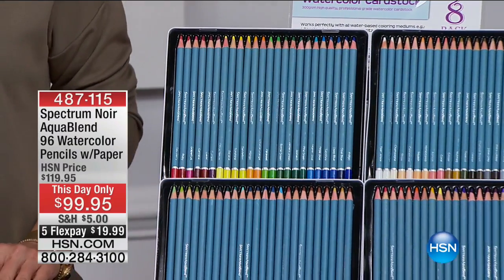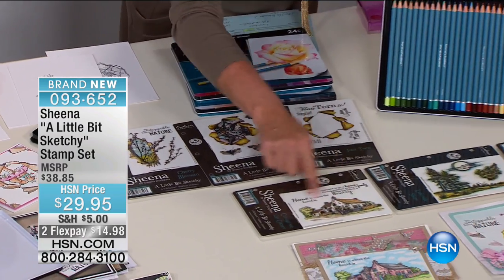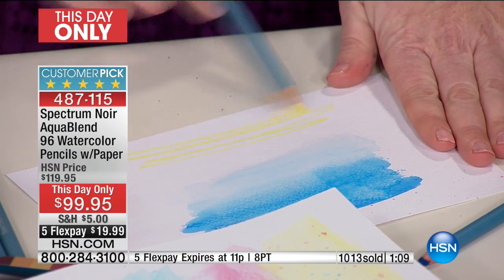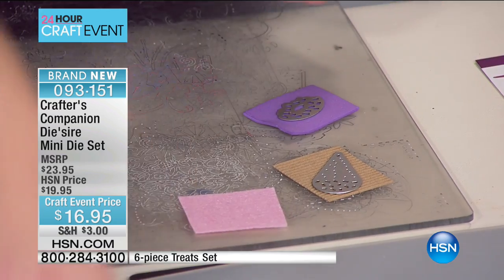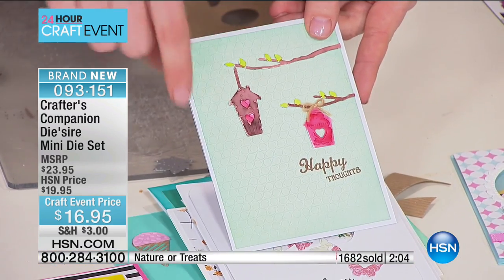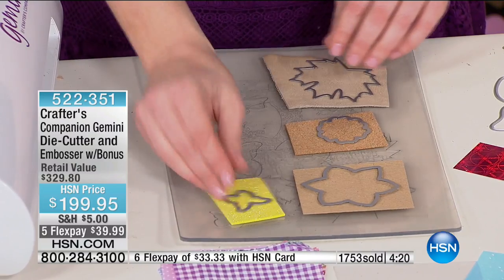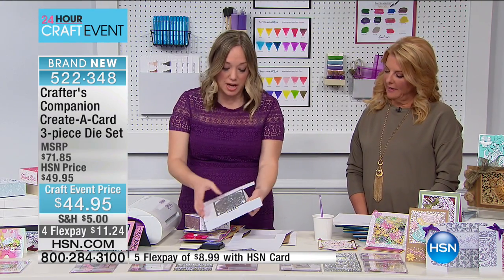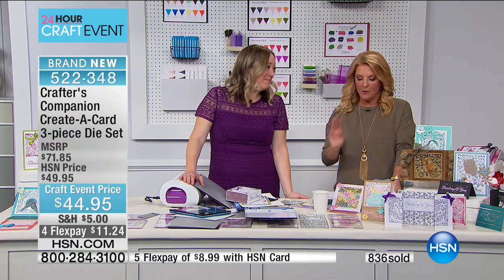HSN | Crafter's Companion 01.10.2017 - 10 PM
All the craft tools and accessories you need to get creative